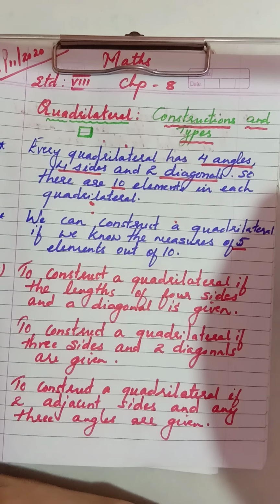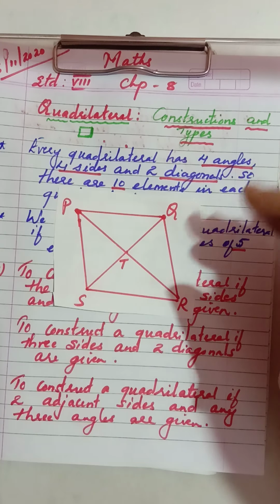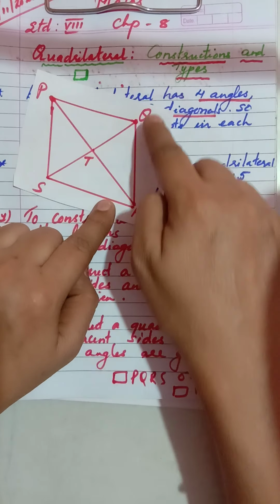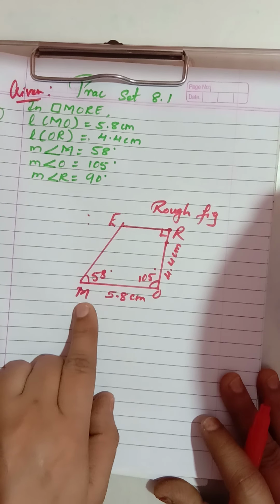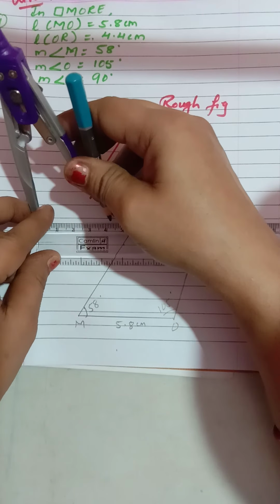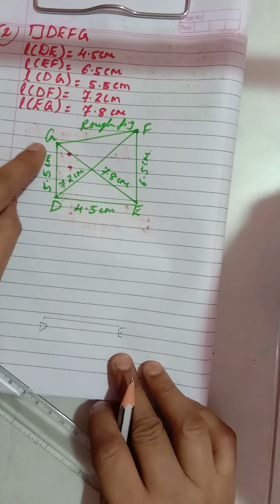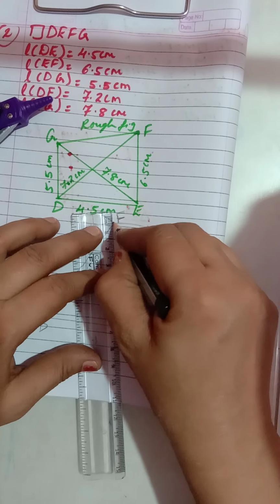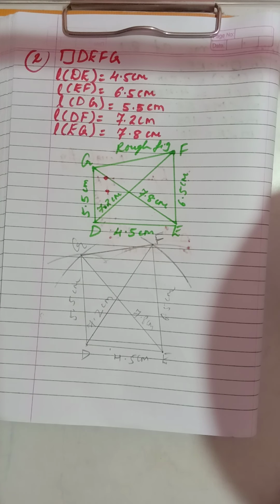Std 8 th Maths chp 8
Quadrilateral : Const and types prac set 8.1